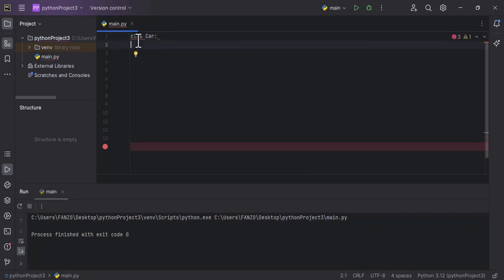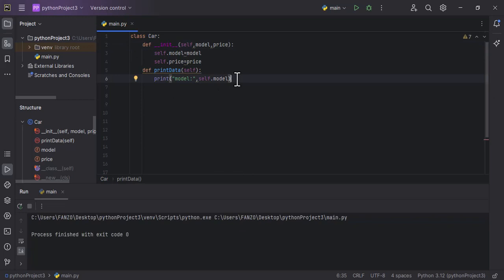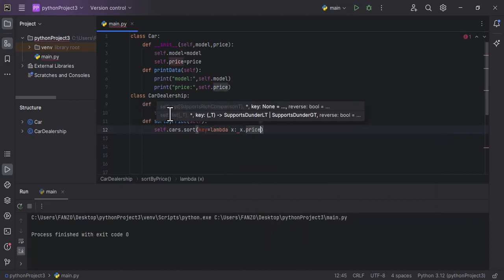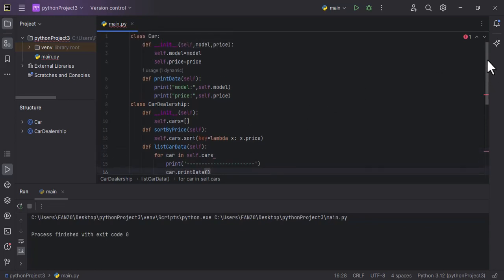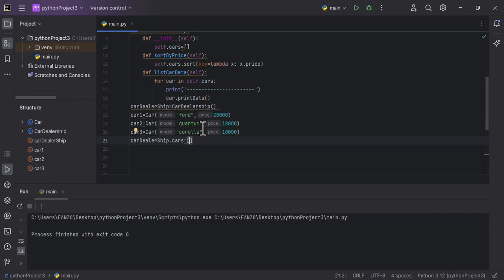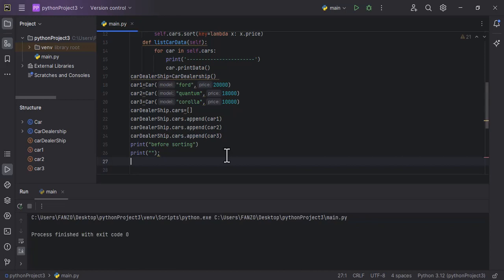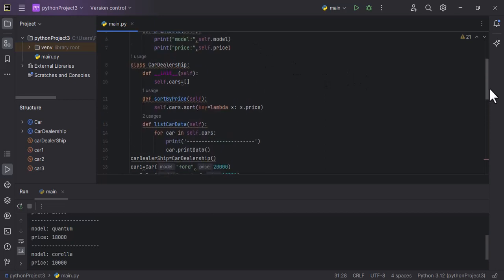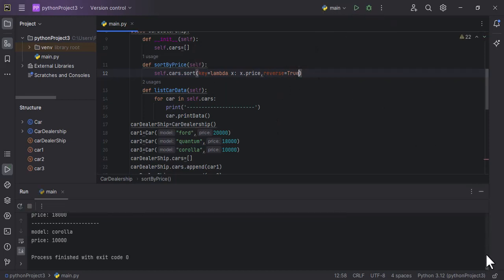arrayListOfObjects in python